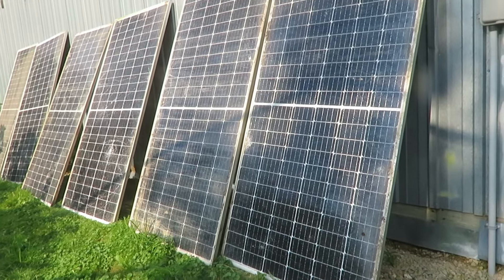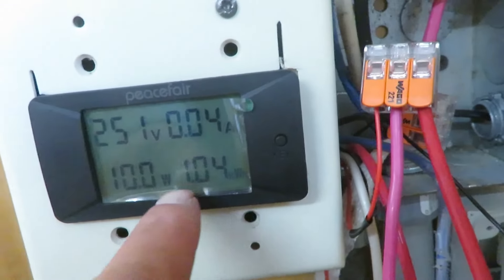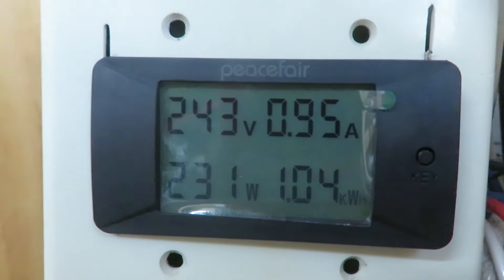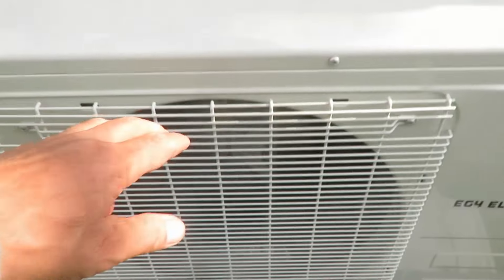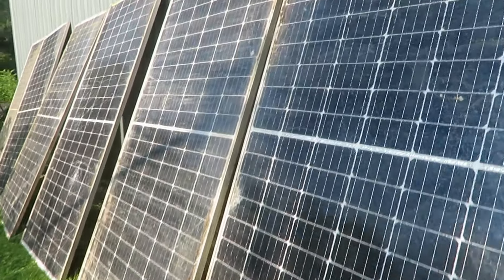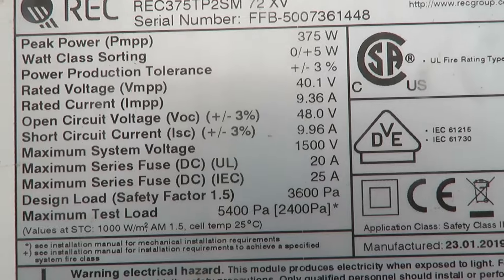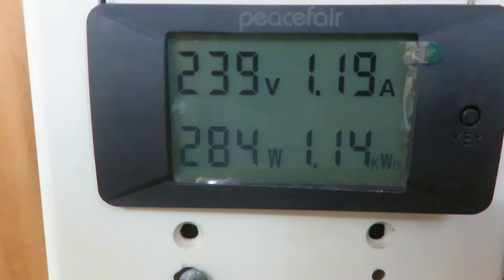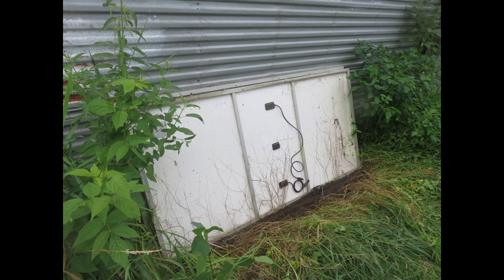Cracked, dirty, shaded solar panels still work !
These PV panels are all cracked and were going to be trashed . I got them for free but they have been sitting outside in the dirt for years neglected. Until today when I dragged them out and set them up to direct power an EG4 Solar powered mini split heat pump.